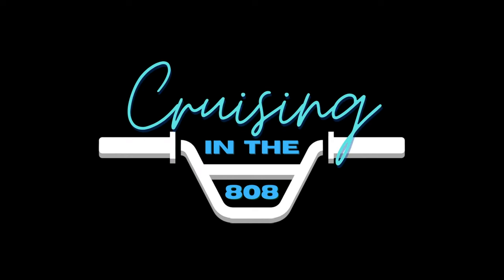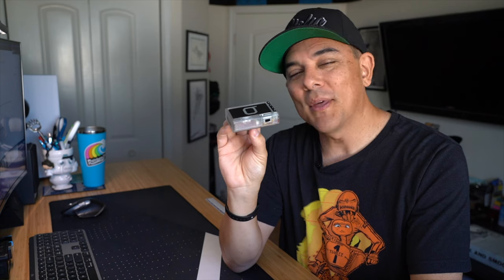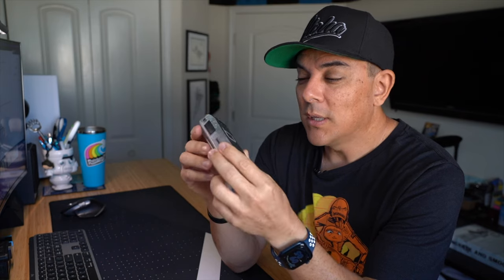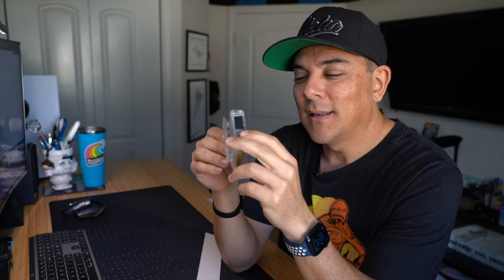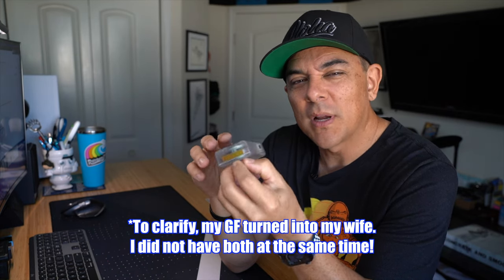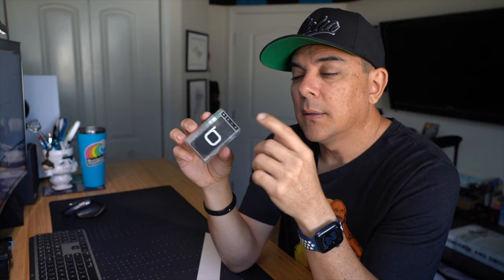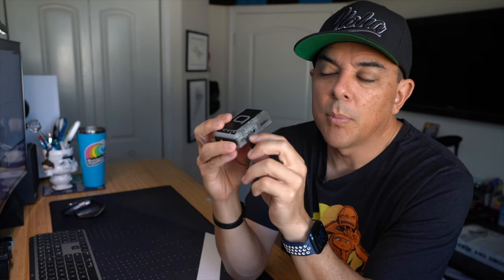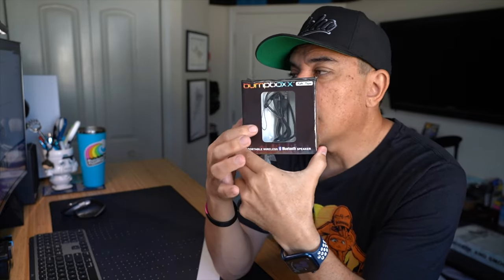Bumpboxx Retro Pager Review - A Safer Bluetooth Speaker for Your Bike Rides!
sent me one of these Bumpboxx Retro Pagers to play with and try out and this is my honest review. It's a great little speaker to keep your sounds closer to you and to keep earbuds or Air Pods out of your ear so that you can hear more of the sounds around you. It's a much safer alternative to what I usually wear which are Air Pods. I also take this out for a spin on the bike so you can see and hear how it works. Thanks for stopping by!

If you'd like to get one go and contact my boy Justin. He can get you hooked up!

Audio from the Rode Wireless Go2.
GoPro 3 Way Handle
Some of the tools we use:
Ryobi Bicycle Pump (without the battery)
Ryobi 18-Volt ONE+ 1.5Ah Compact Lithium-Ion Battery
Park Tool Pedal Wrench
Park Tool HPG-1 High Performance Bicycle Grease
Park Tool Chain Breaker CT 3.3
Pedro's Tire Levers
T-handle Allen Wrench Set

To try it out yourself for a month for free, use this

I keep my ID with me on every ride using a Road ID.